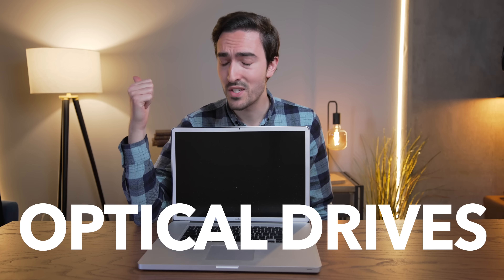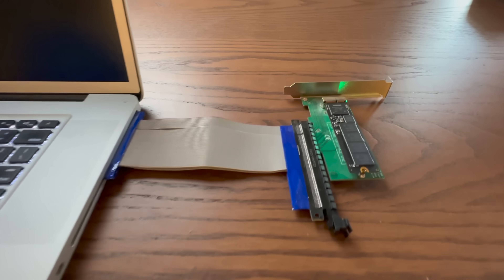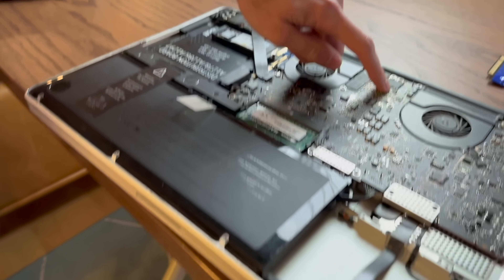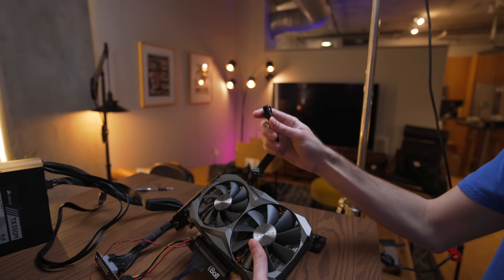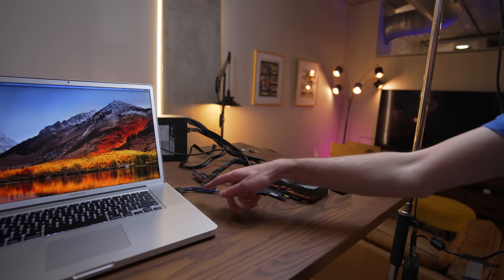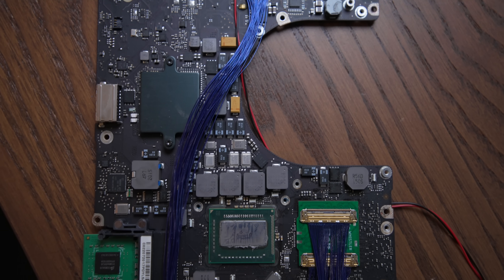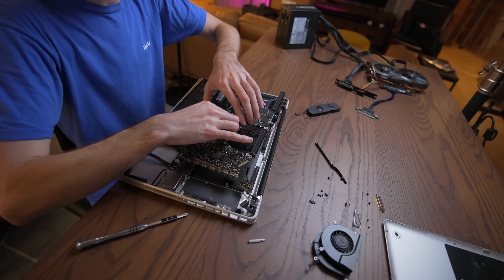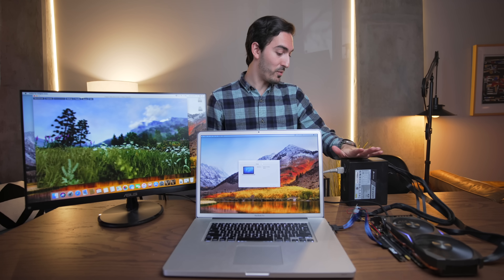This ain't your daddy's 17 inch MacBook Pro...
A few videos ago  @dosdude1  came by to show me his incredible custom built mid 2012 17 inch MacBook Pro, well turns out that wasn't all he had in store for me! This insane custom built 17 inch MacBook Pro features custom PCIe extension board to use full bandwidth PC graphics cards within macOS!!!

time stamps
0:00 Intro
0:48 External PCIe mod???
4:40 Using a PC GPU with a MacBook Pro!
7:15 Teardown and board view
9:25 Full speed PCIe GPU on a MacBook demo